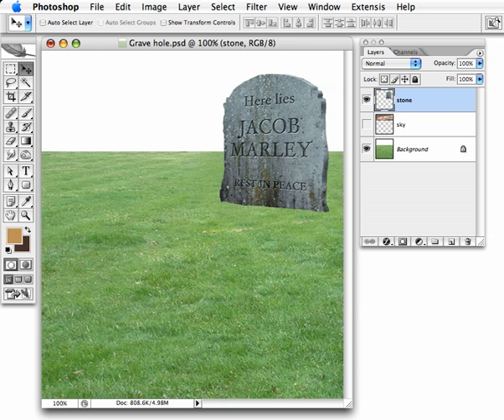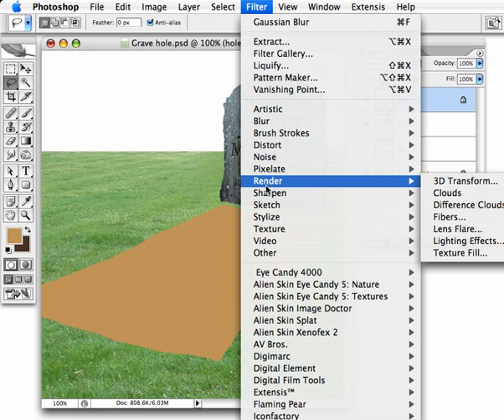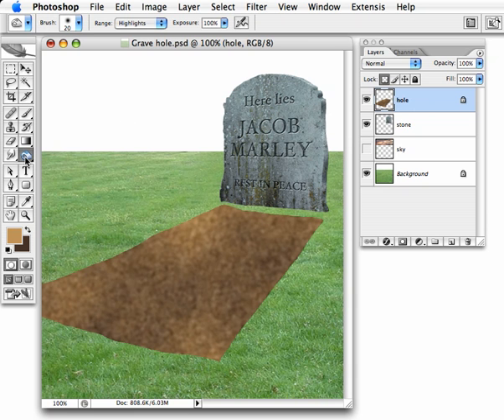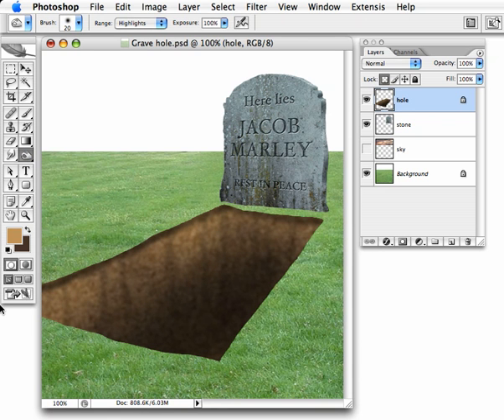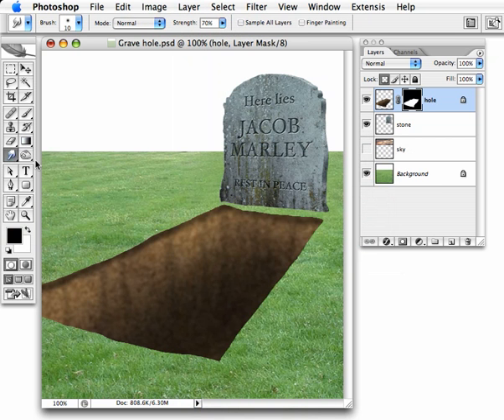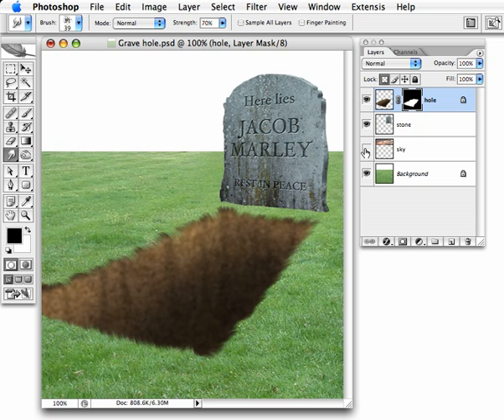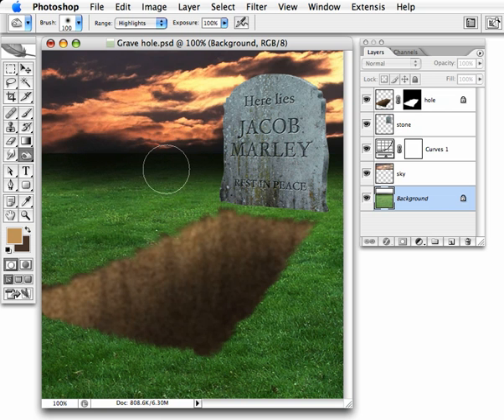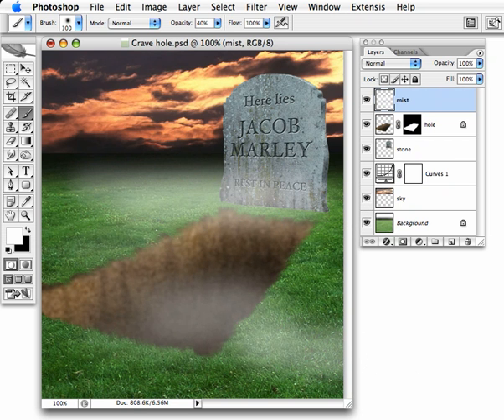Cheat At Photoshop: Create Empty Graves